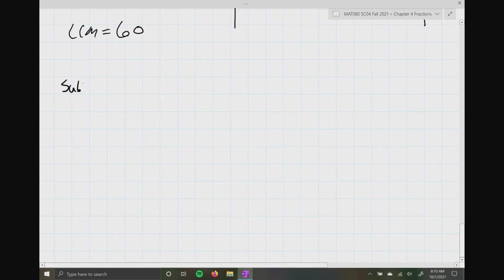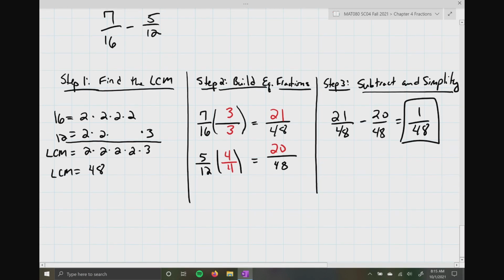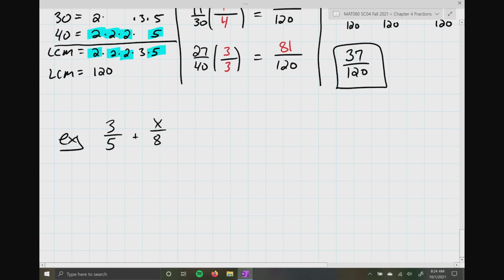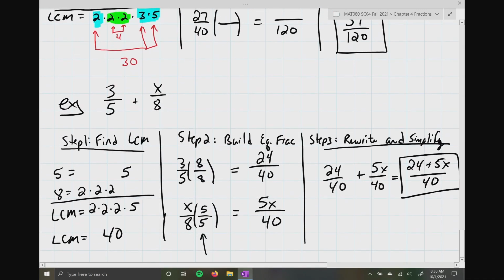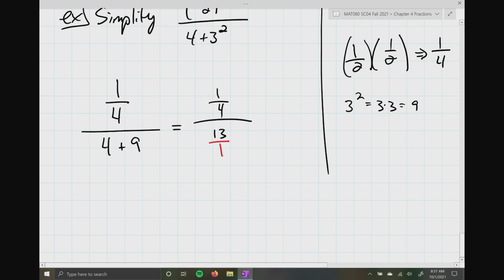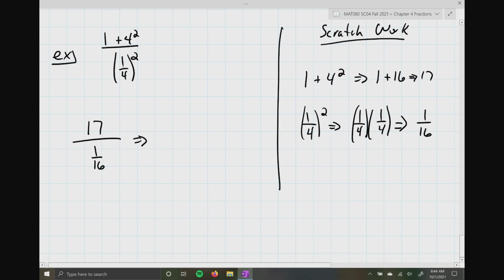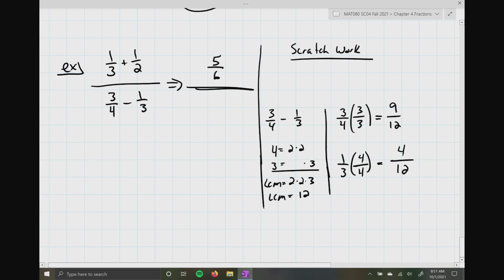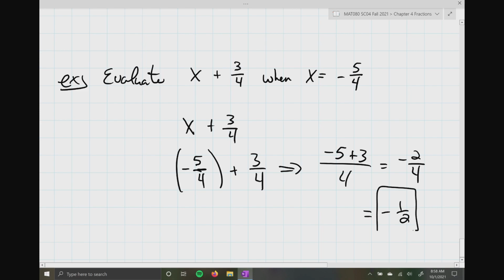MAT080 SC04 Adding Subtracting Fractions